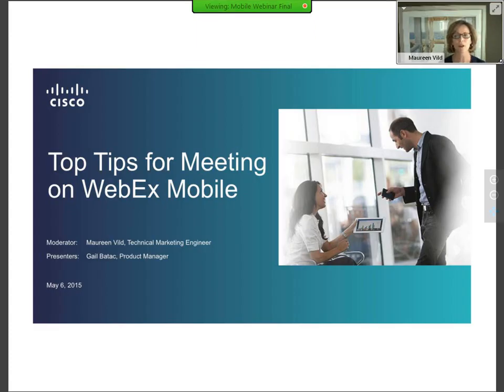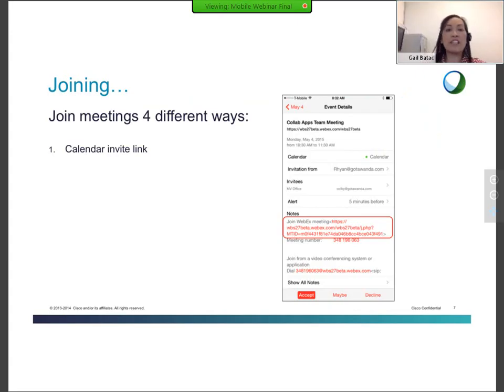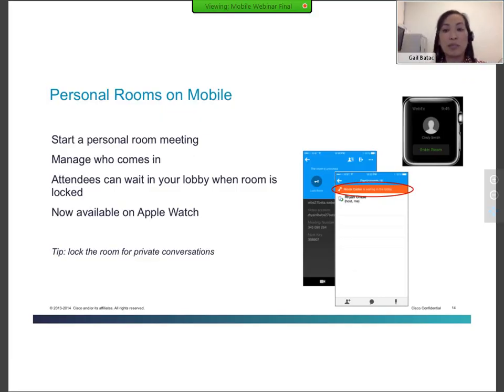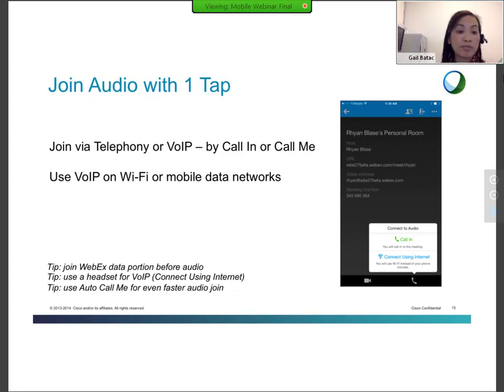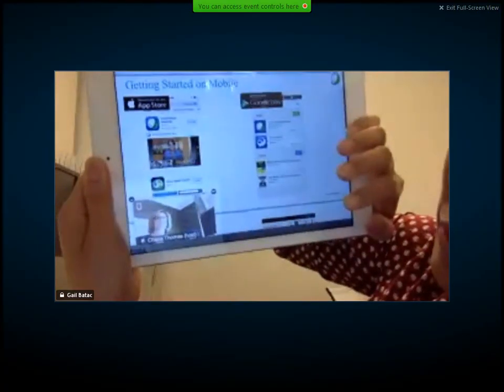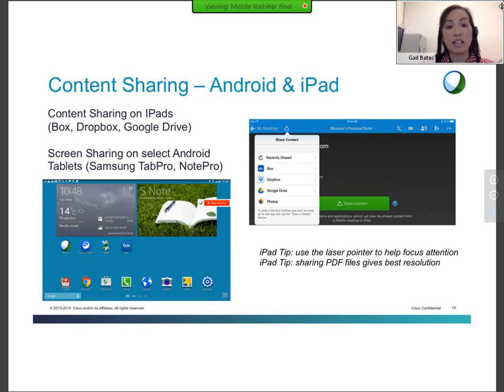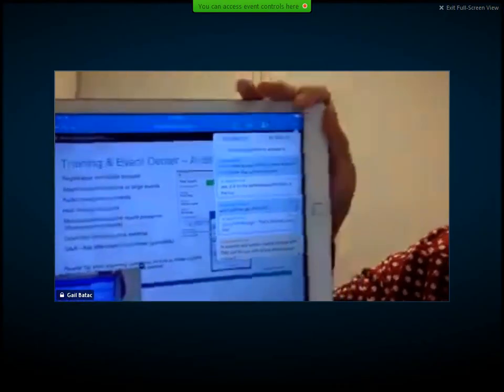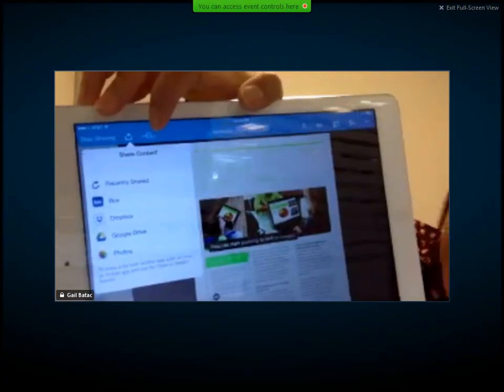Tips for Meeting on WebEx Mobile